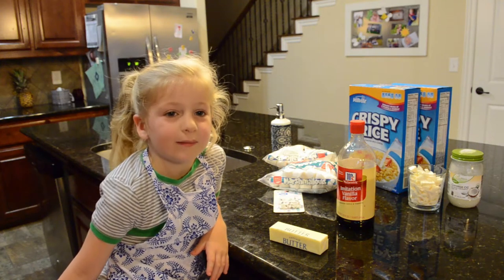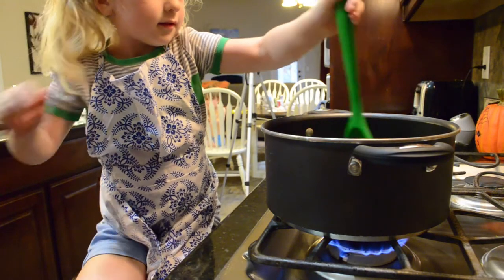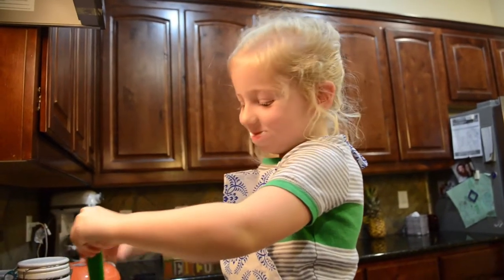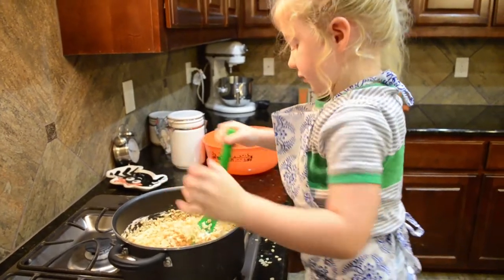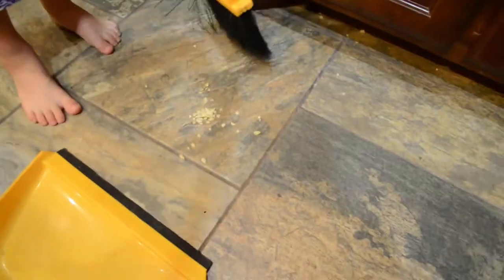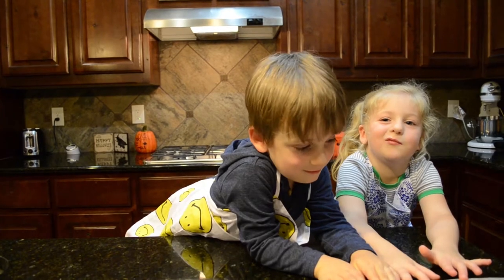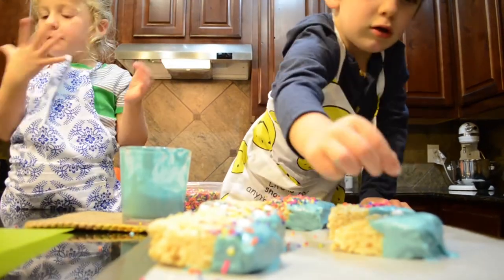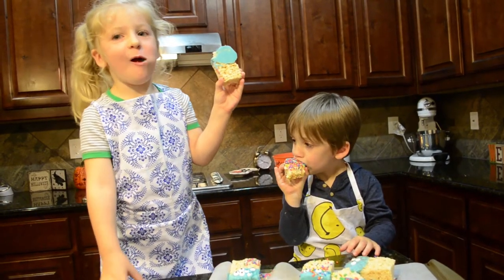How to Cook Rice Crispy Treats with Harmony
Harmony loves to bake! She is very passionate about her treats and loves to share them with her friends and family. But most of all, she loves to eat them :)

Ingredients
4 tablespoons of butter
8 cups of mini marshmallows
1 teaspoon of pure vanilla extract
1 tablespoon of milk
6 cups of Rice Krispie Cereal

Instructions

Slowly melt the butter in a large pan, low heat.
Once butter is melted, add vanilla and 6 cups of marshmallows. Melt the marshmallows slowly.
Right before the marshmallows are fully melted, add milk and the other 2 cups of marshmallows. Stir until the added marshmallows are starting to melt. (we don't want them fully melt so you will have a lumpy fluff)
Add the Rice Krispie Cereal. Stir until the cereal is fully coated with the marshmallow fluff.
Dump into an 8 x 11 greased dish. Use a greased spatula to spread out the treats and press down just a bit (you don't want them to so compacted that they become rock hard).
Allow to fully cool before cutting and serving.
We added melting chocolate and sprinkles to the party, but it's up to you if you want to get creative!